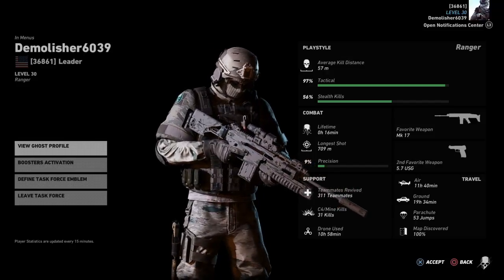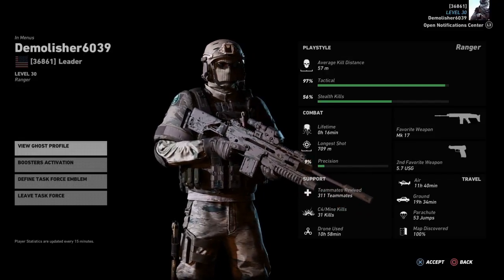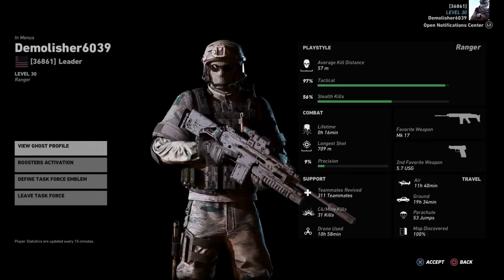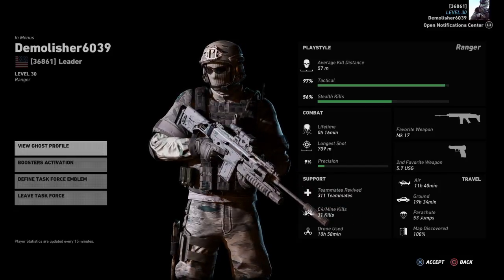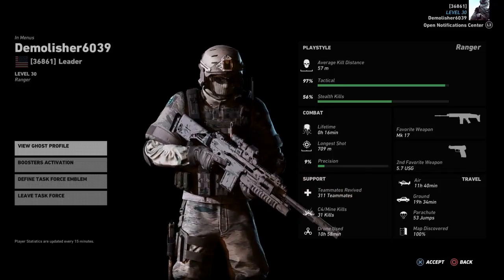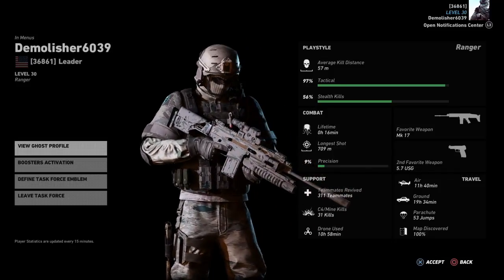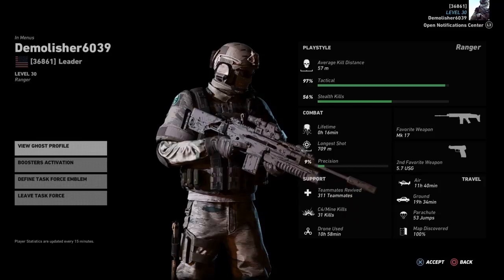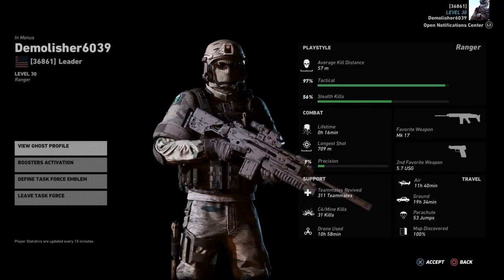Ghost Recon Wildlands-How to kick from Taskforce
Watch my videos for tips and tricks.